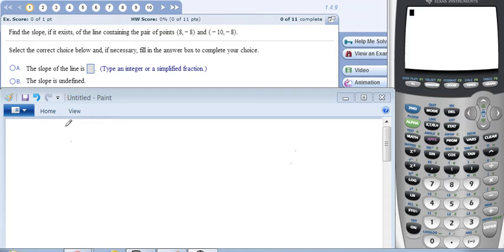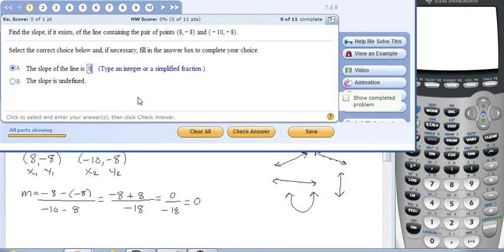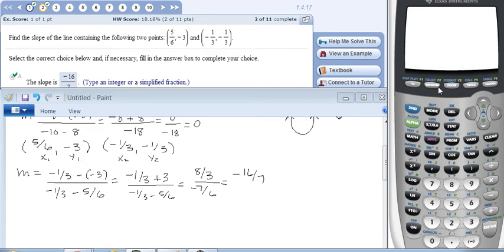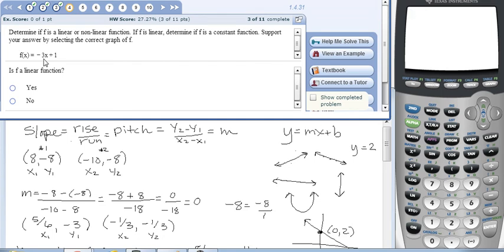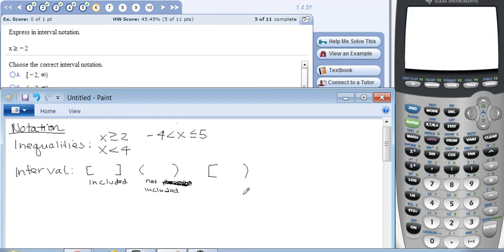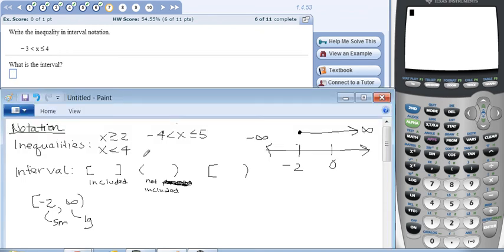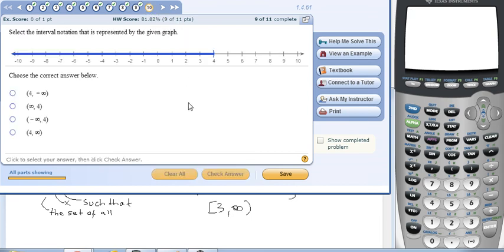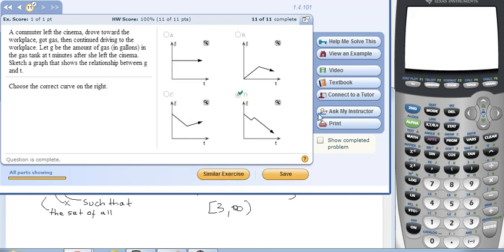1 4 math 1300